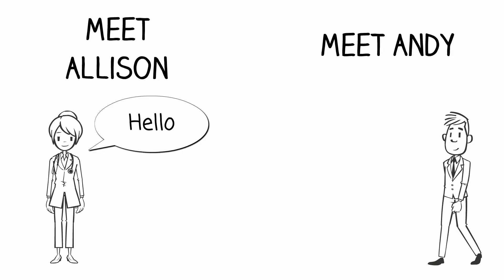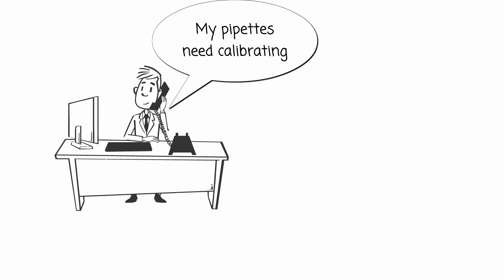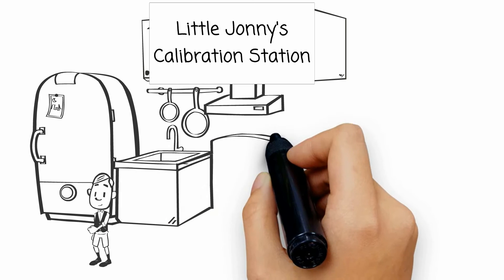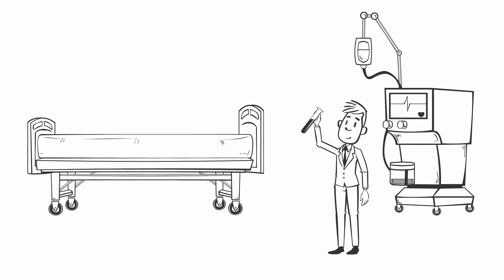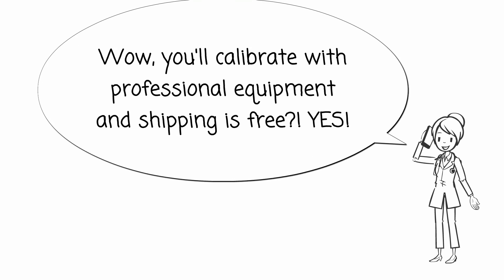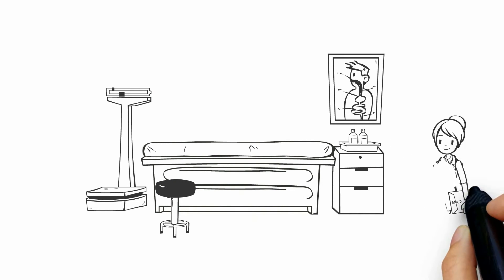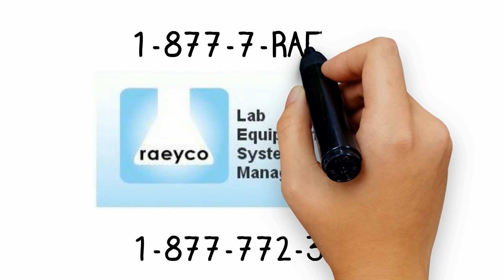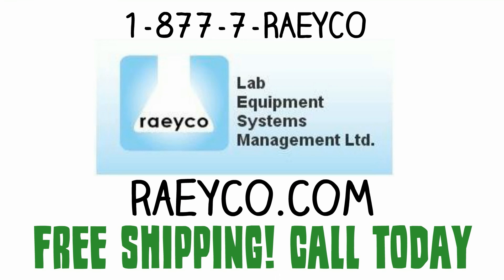Pipette Calibration Toronto - Raeyco Lab Equipment Systems Management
Your lab results depend on accurate equipment, and a properly calibrated pipette is paramount. Don't trust your laboratory equipment to just anyone, look for an ISO accredited lab to do your pipette calibration in Toronto. As Canada's leader in providing services and repair programs for laboratory and medical equipment, Raeyco has the specialized equipment that is needed to calibrate all types of pipettes. To find out more